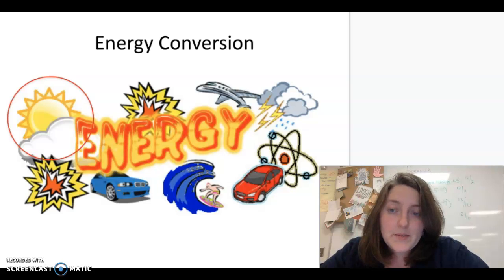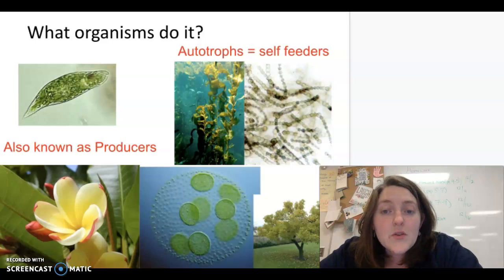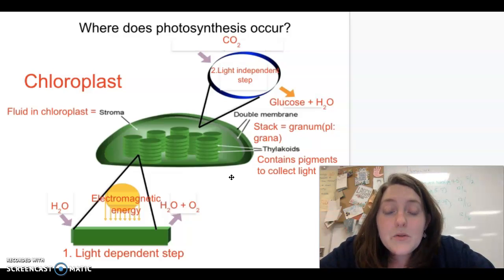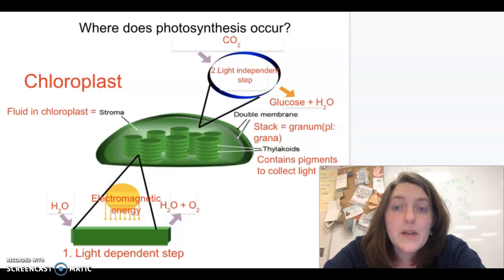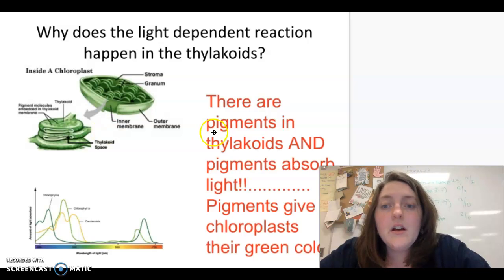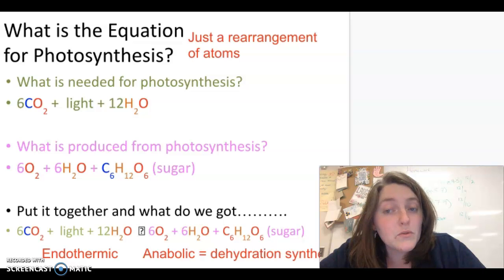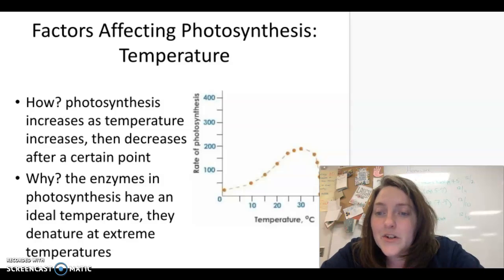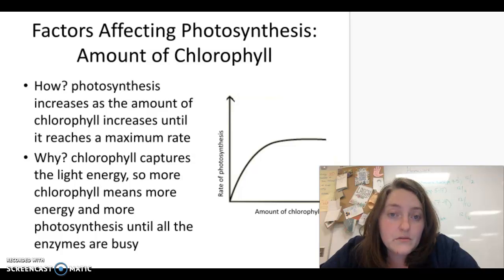Photosynthesis Lecture Notes